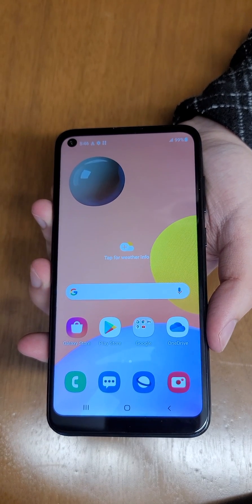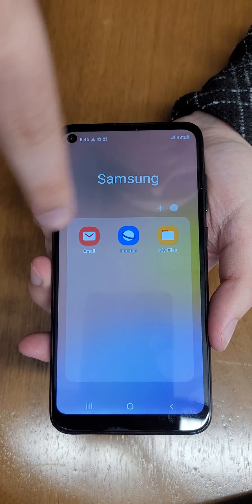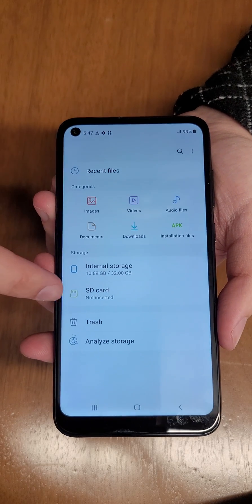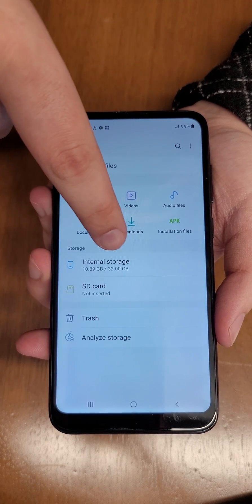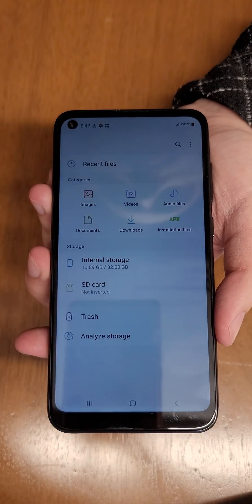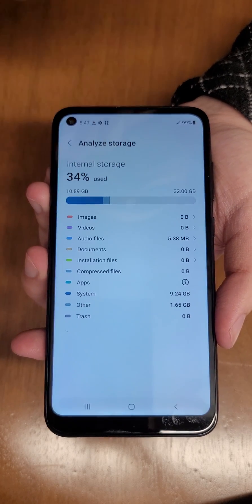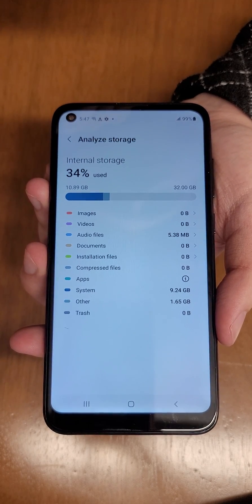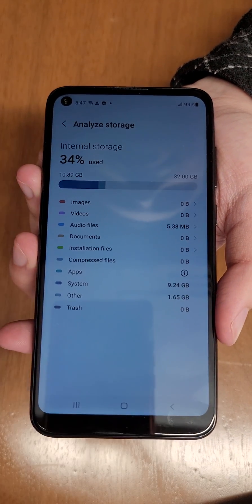Samsung Galaxy A11 - How to Check Storage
How to Check Storage on your Samsung Galaxy A11 device